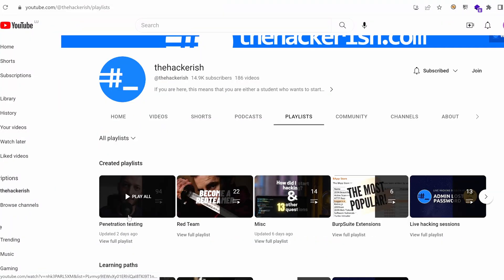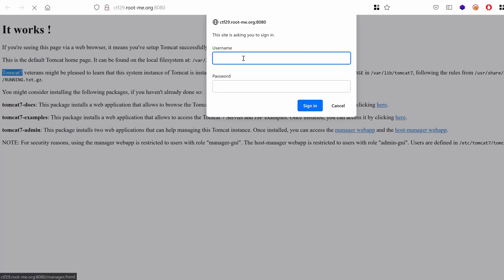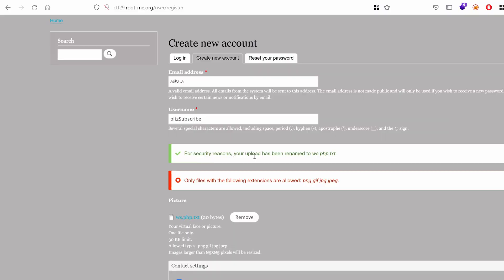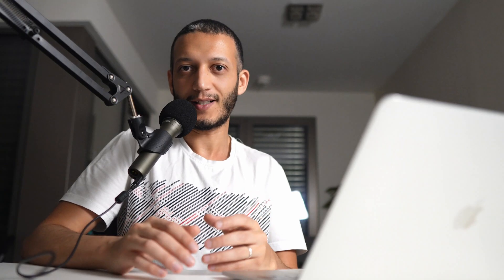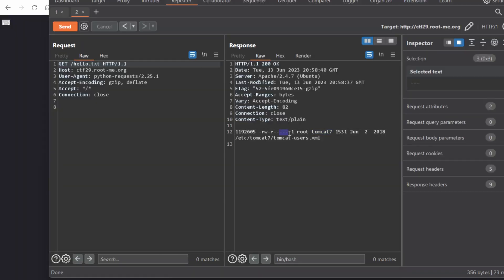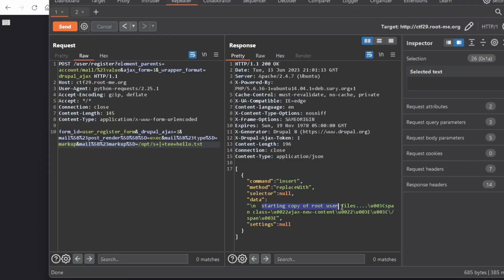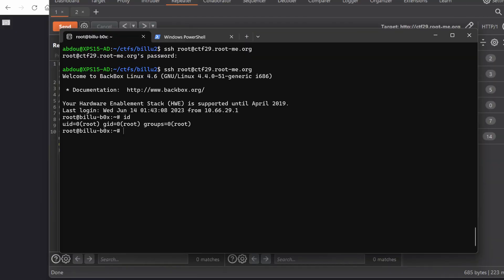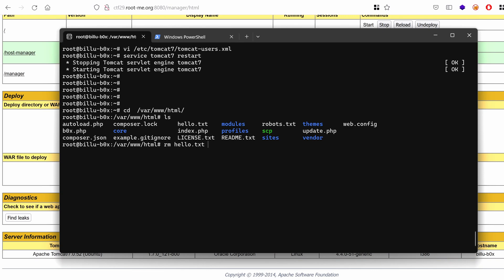HACK, Backdoor, Defend, in MINUTES!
In this video, I demonstrate how I hacked a CTF target, got root, and backdoored it in just minutes. You will learn many hacking techniques along the way!